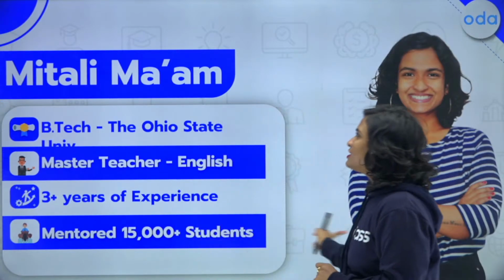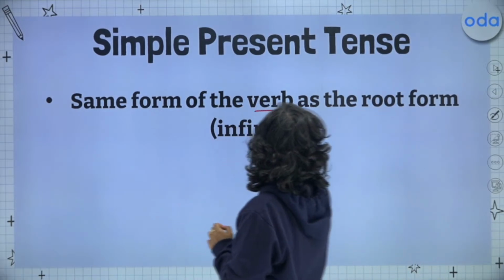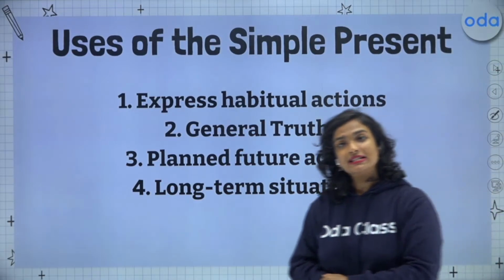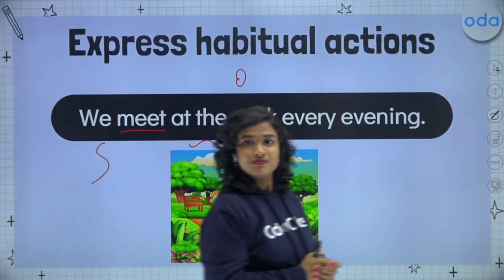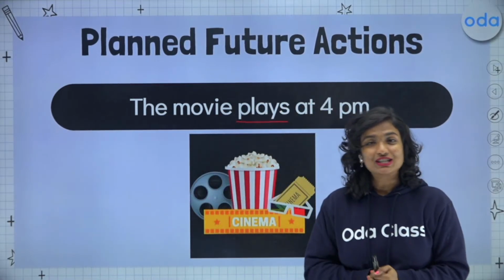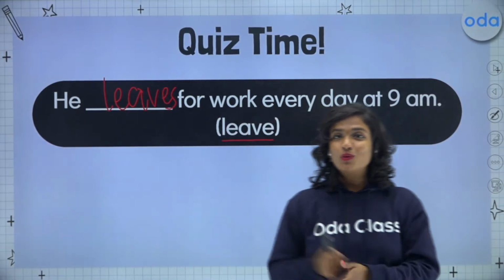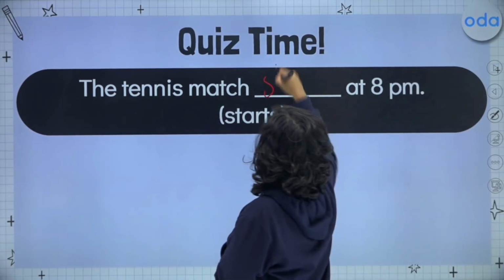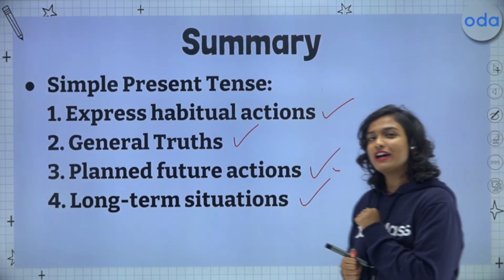The Present Tense | English | CBSE | ICSE | Mitali Ma'am